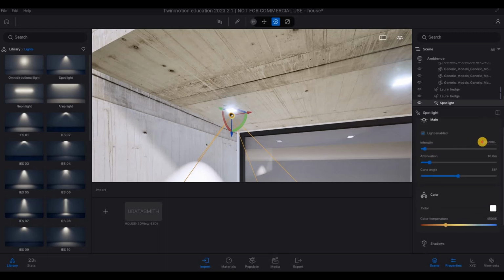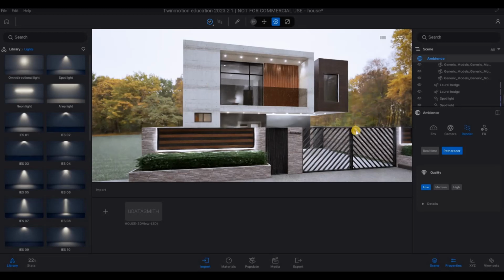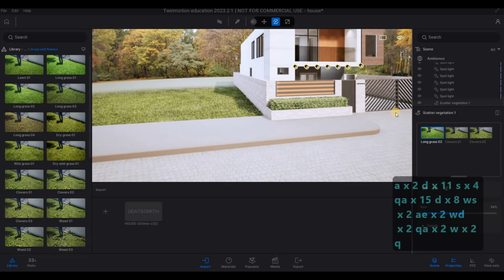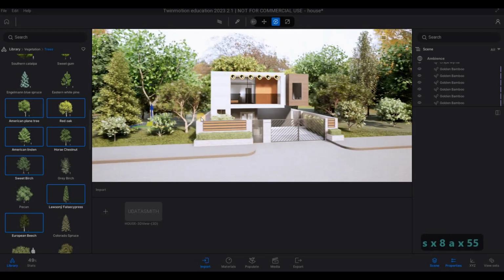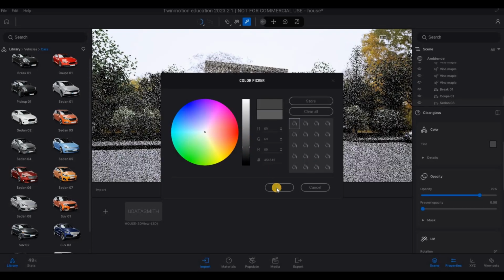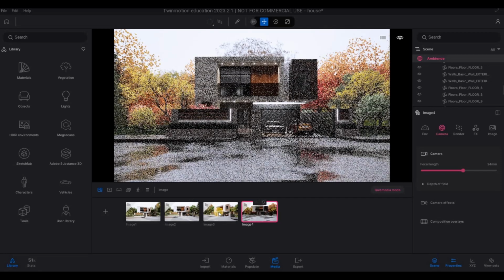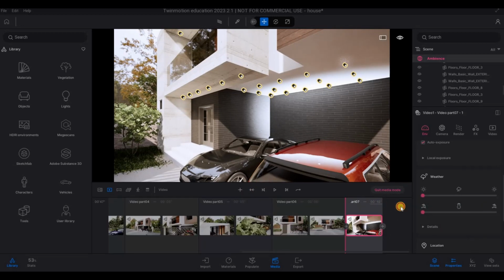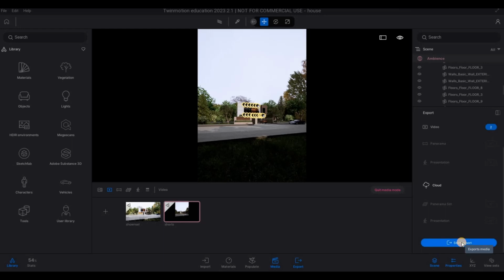JACLJD House | Part 21 | Complete Step By Step Project | Revit and Twinmotion Tutorial